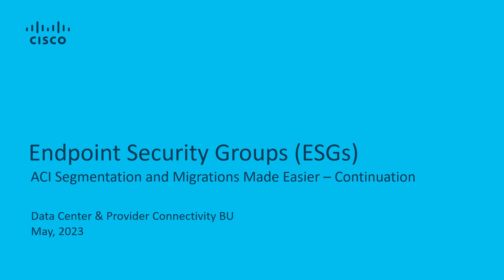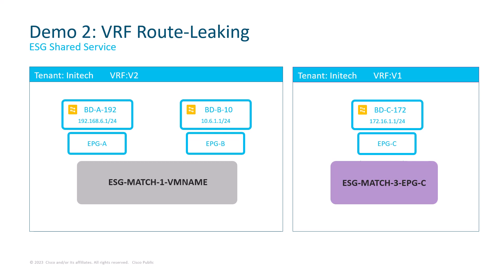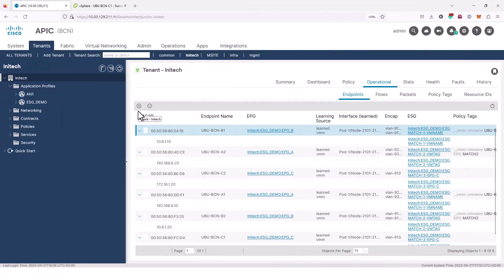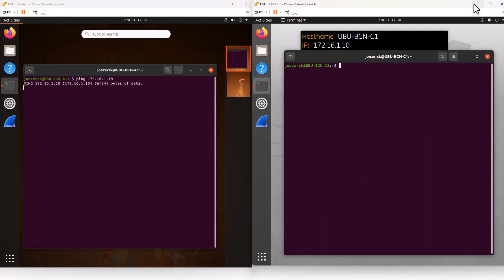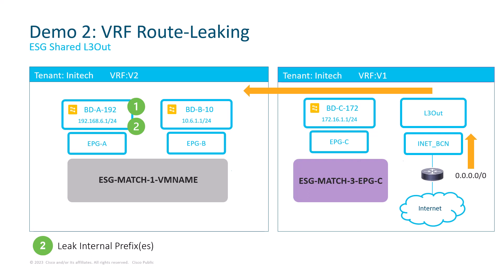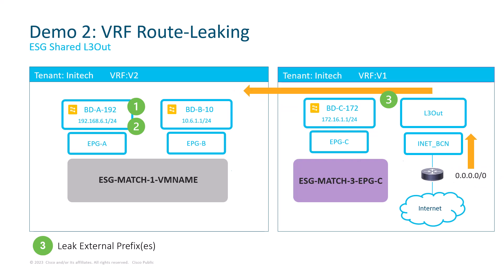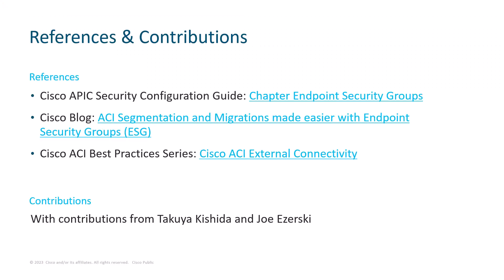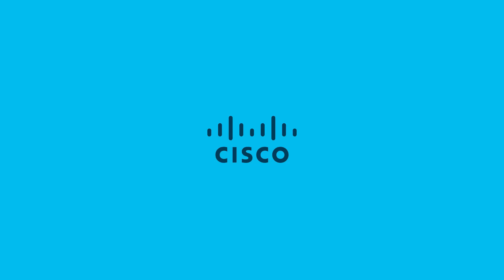ACI Endpoint Security Groups (ESG): Route-leaking & Shared L3Out. Demo (Part 2)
ACI Segmentation, Migrations and Security made easier with ESG, a new segmentation method available in Cisco ACI that allows for creating security groups across multiple bridge domains (BDs). In Part 2 of this video series, I showcase how easy route-leaking is with a configuration using the new ESG mechanism.